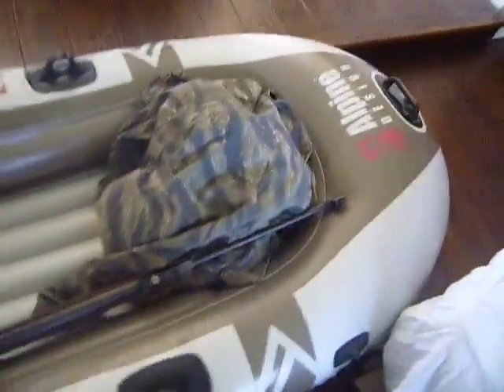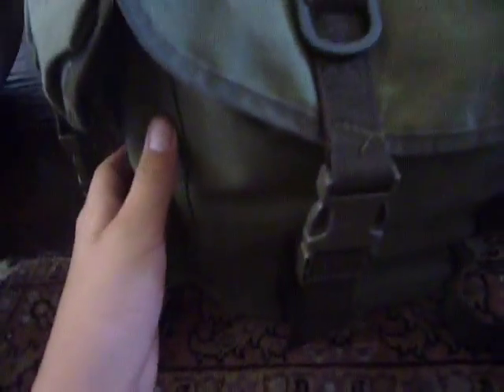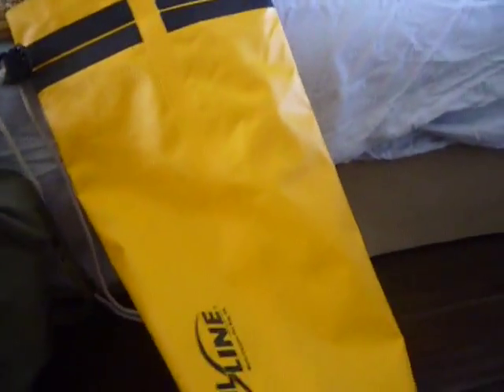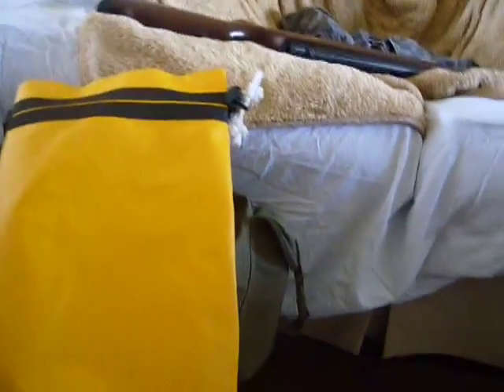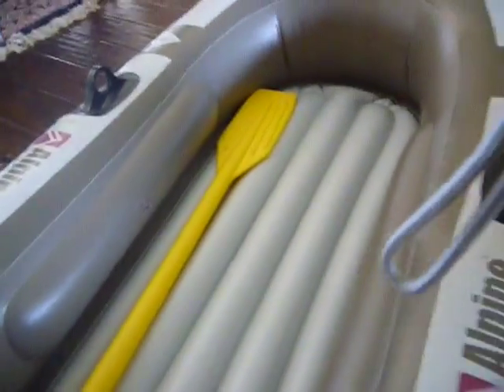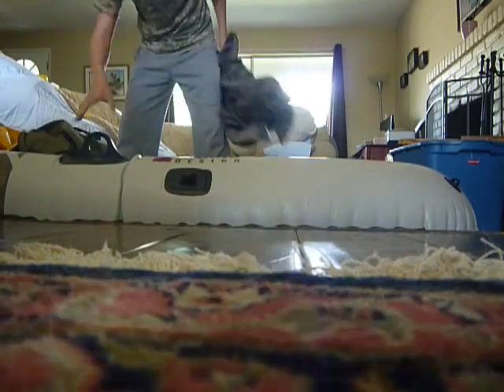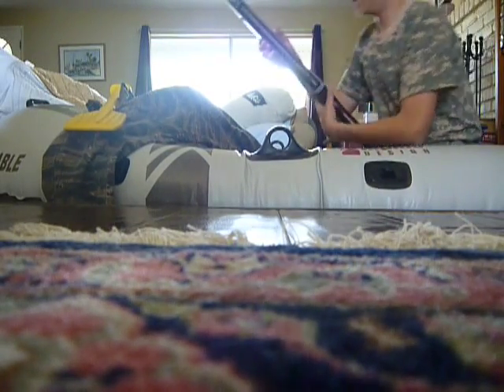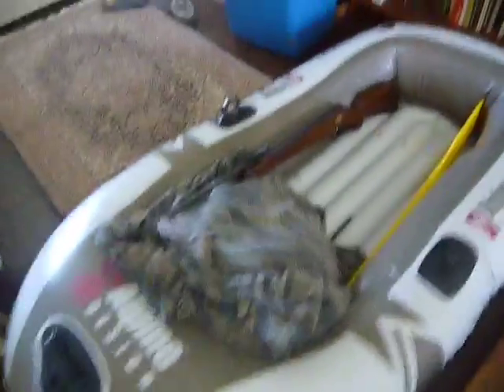bug out boat setup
taking a look at my bug out boat and the way its setup